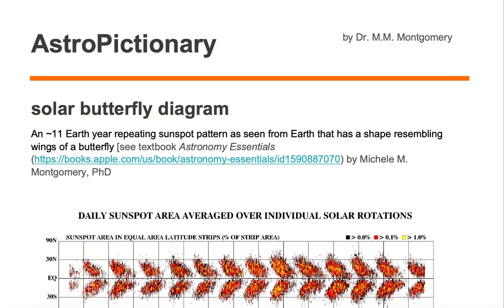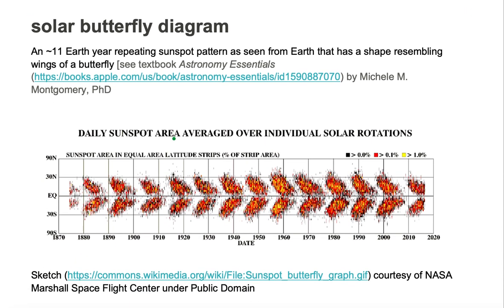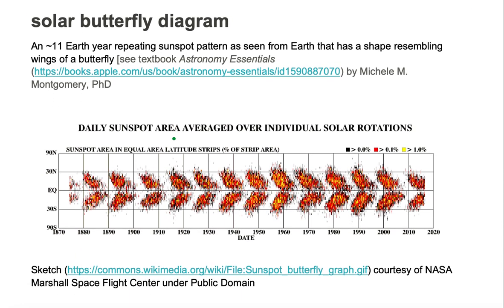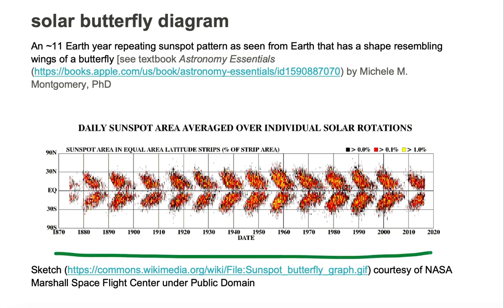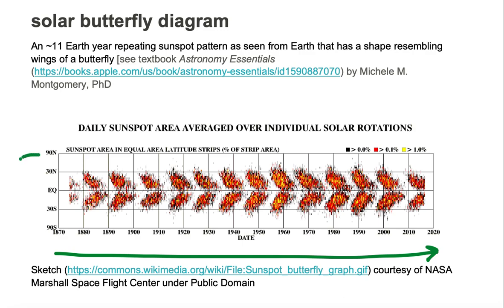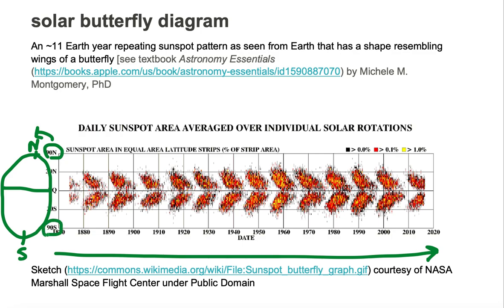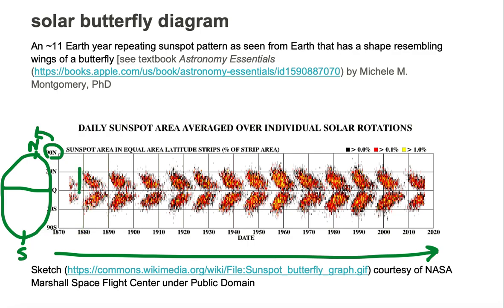solar butterfly diagram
AstroPictionary or astronomy vocabulary of solar butterfly diagram